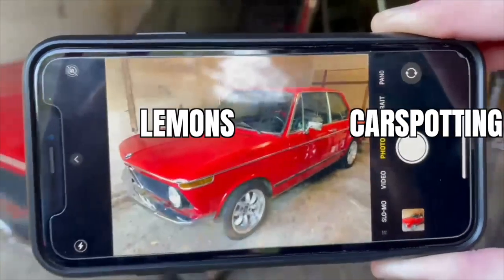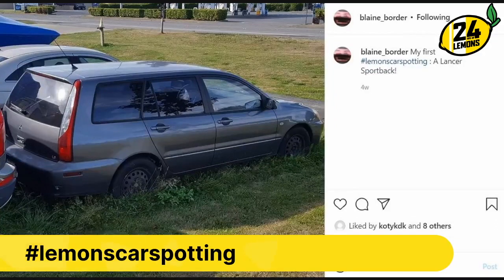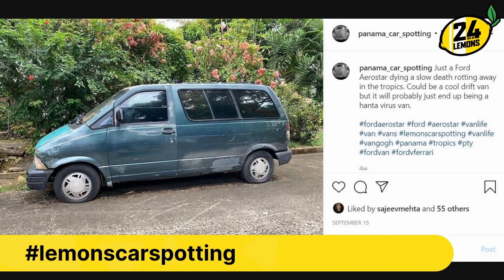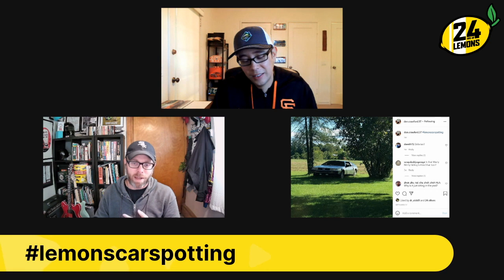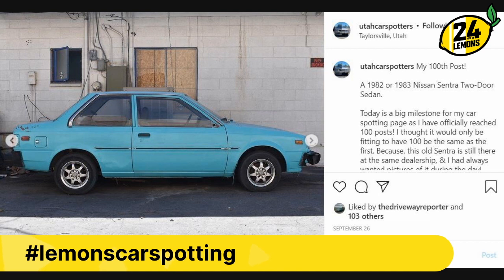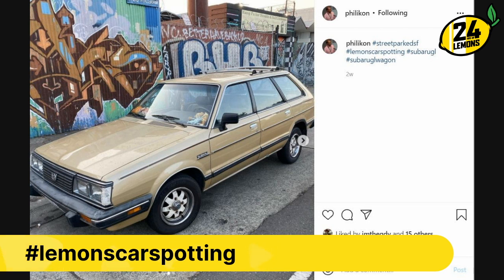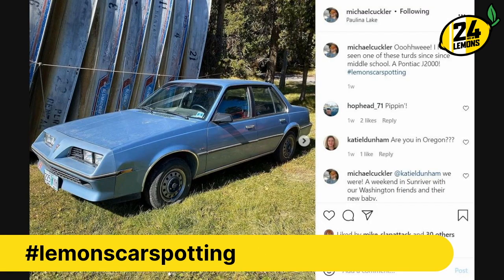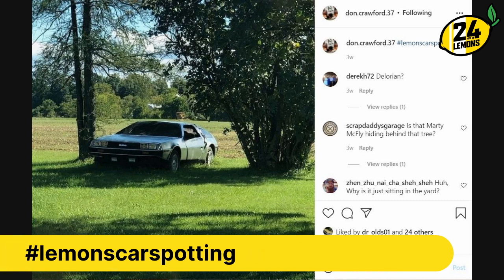lemonscarspotting 38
Nick and Eric talk Delorians, Aerostars and more on this episode of lemonscarspotting.

Tag your pictures lemonscarspotting and maybe you'll see em in a future episode.